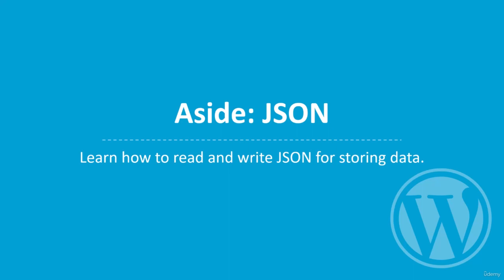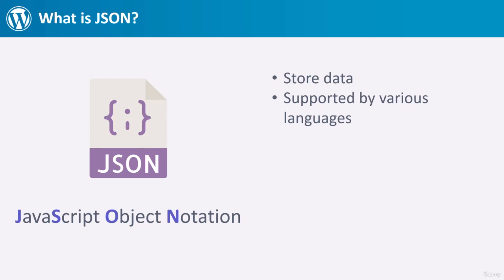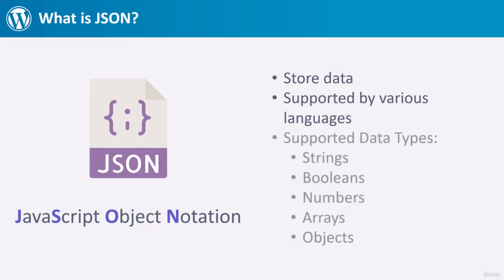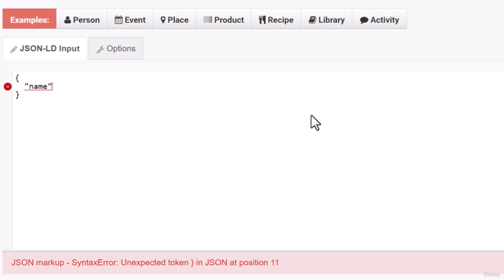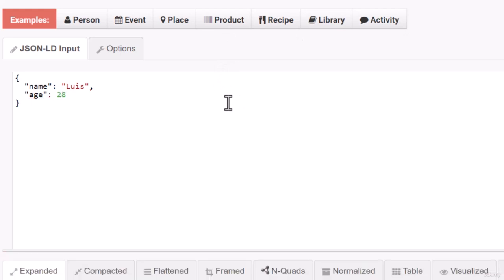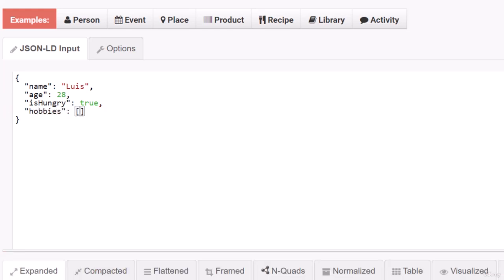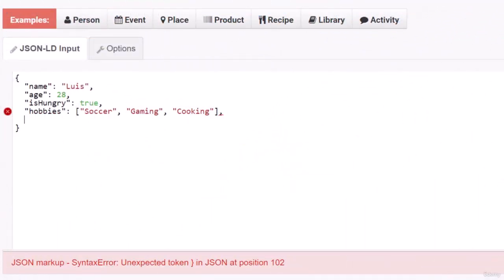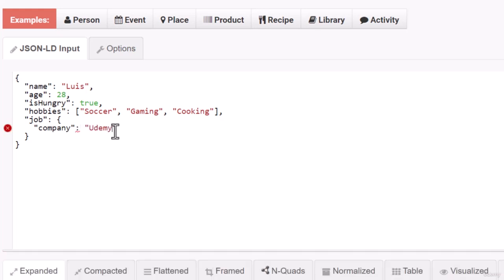27 Aside JSON